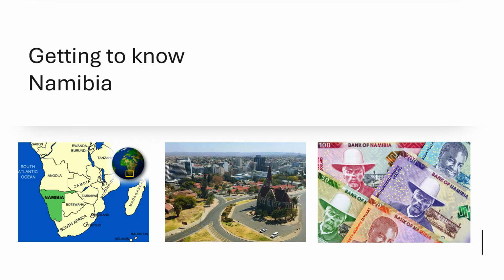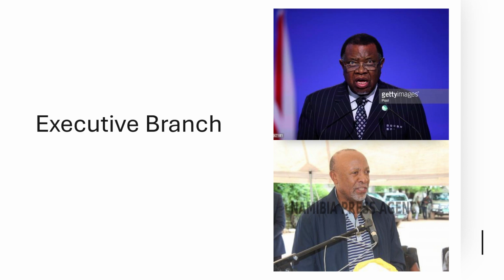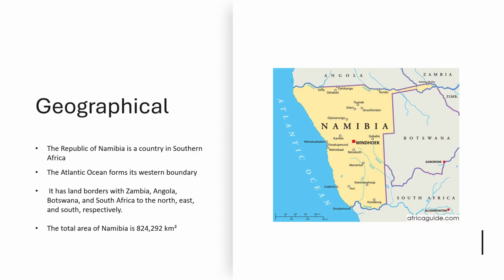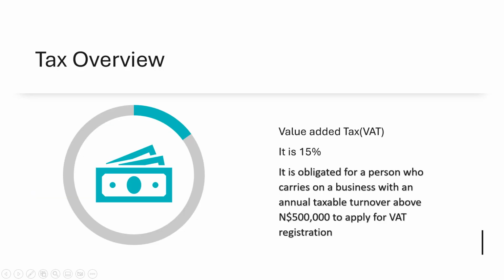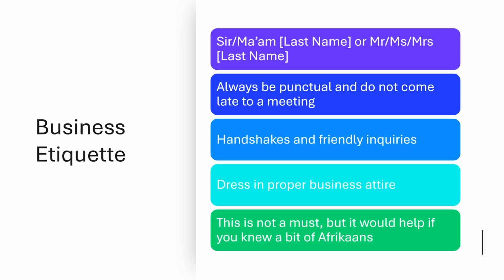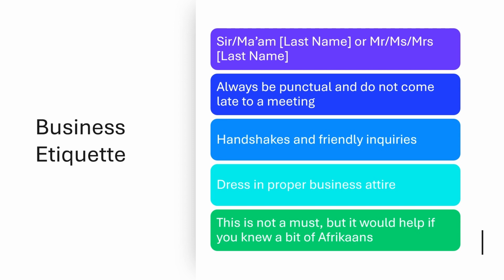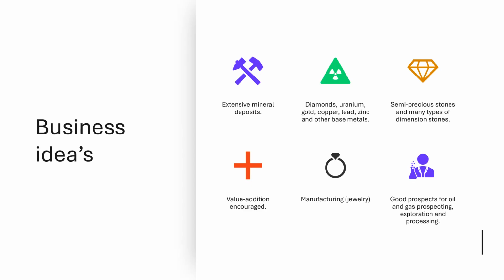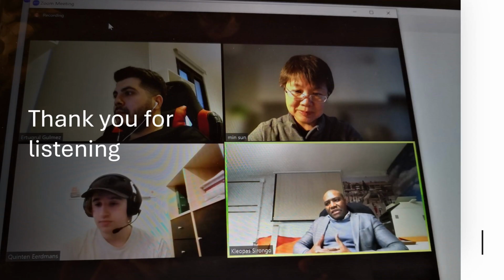ABT IBT 1A 2022-2023 | Namibia | Quinten Eerdmans, Hubeyb Ertugrul Gulmez, Min Sun